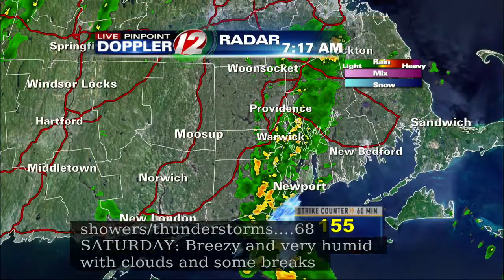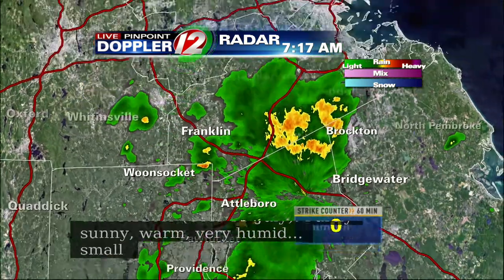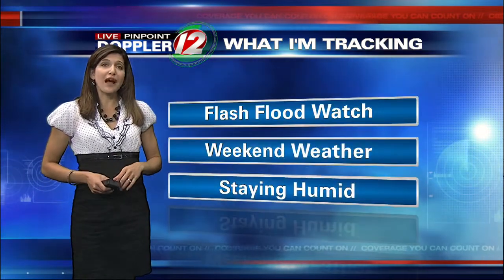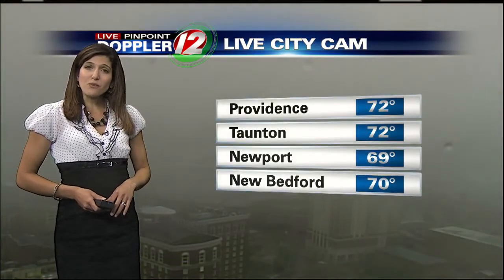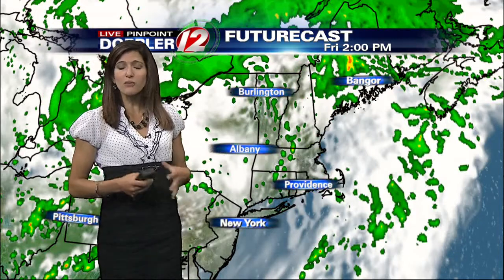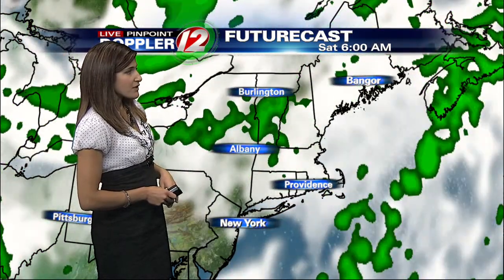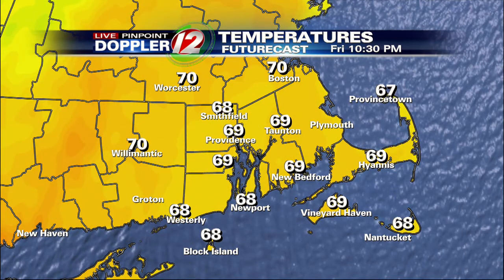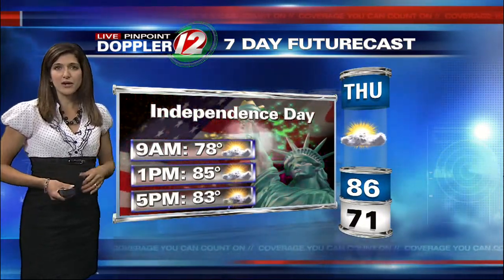Eyewitness News at 7AM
Updated Morning Weather for Friday, Jun 28, 2013